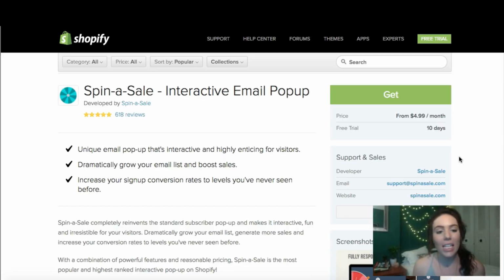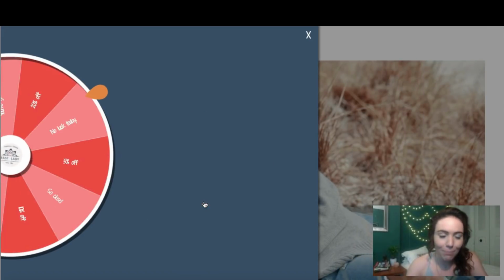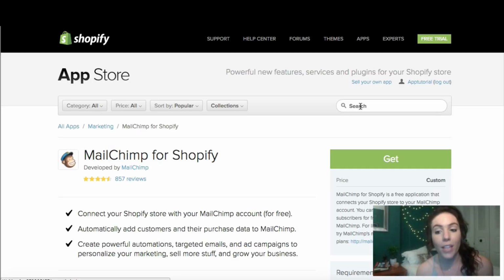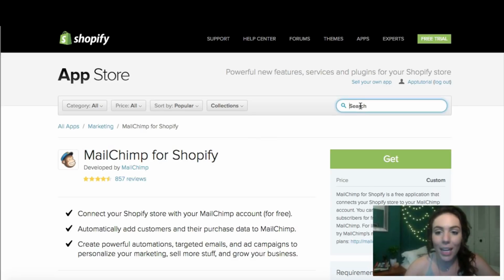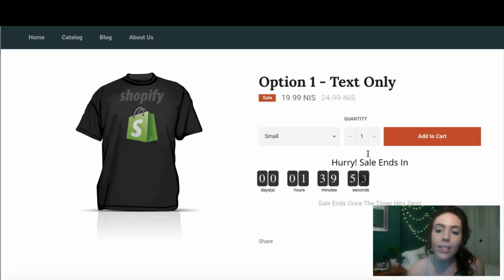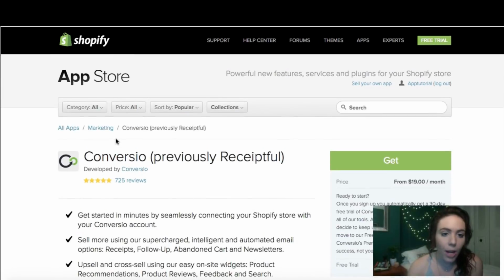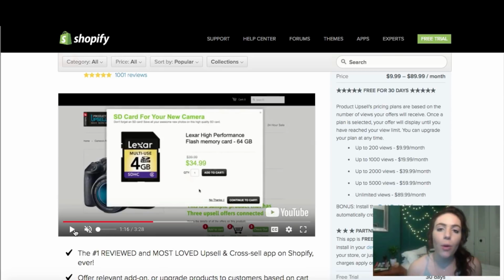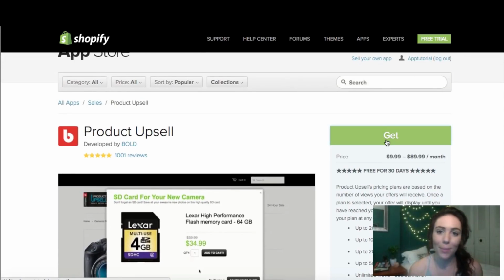Top 5 Best Shopify Apps To Increase Sales Quickly | How to Optimize Your Shopify Store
In this video I go over 5 of my favorite apps for Shopify, these apps can be be used on any store to increase sales quickly!

STEP #1 ➜ Join the Ecommerce Secrets Facebook Group!

In this video you will learn how to optimize your Shopify store! I recommend apps that are cheaper so that you can start making more money before you are spending it! These apps can be integrated into any store to start increasing sales and making more money selling on Shopify!

In this video I suggest Apps that do the following:
- Increase Email capture
- Email Automation
- Countdown Timer
- Upsells
& TONS MORE ;)

I use all of the listed on my own store and based on comparison tests or other similar options I believe that these apps are some of the best on the market!